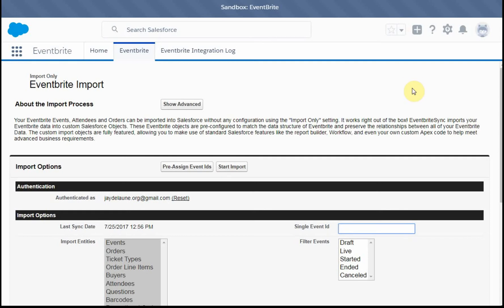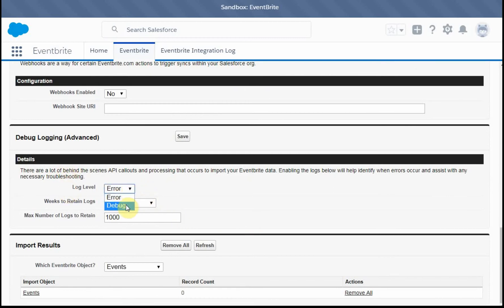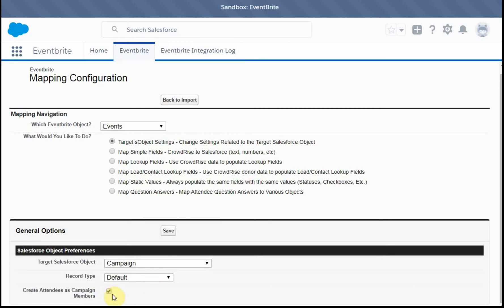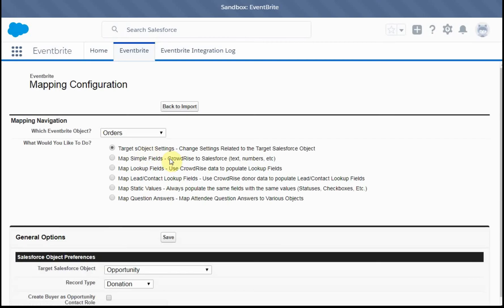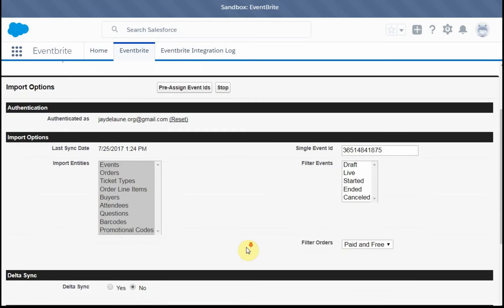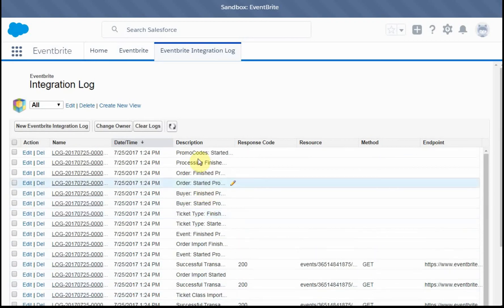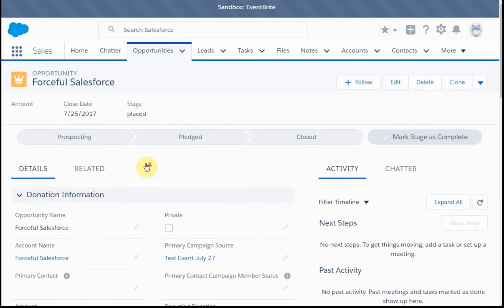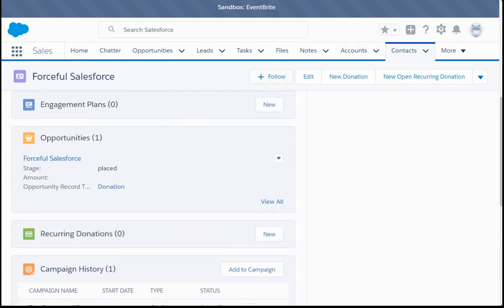Salesforce: Advanced Eventbrite Sync Demo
This is a walk through of a successful, initial test of the Advanced Settings for Eventbrite Sync app (v2.3.18 as of July 2017) with Processing Enabled and Debug Logs..  Configure Mapping demonstrated with Check boxes for linking Contacts with Campaigns and Opportunities. Not ideal, but easy option is creating Accounts based on Contact names - if not entered by participants during Event Registration.

MAKE SURE YOUR USER RECORD HAS MARKETING USER "CHECKED" - otherwise you won't be able to see the Campaign object as a pull down selection

User Manual (General Options - Parent Accounts - page 27 suggests using " By Event - to help minimize the number of Account records created...a single [placeholder] Account will be created for that Event and as Contacts related to the Event need parent Accounts, they will be associated with this Event's "Account."